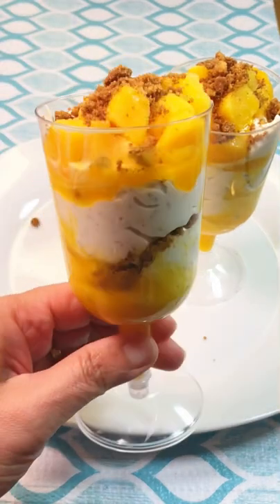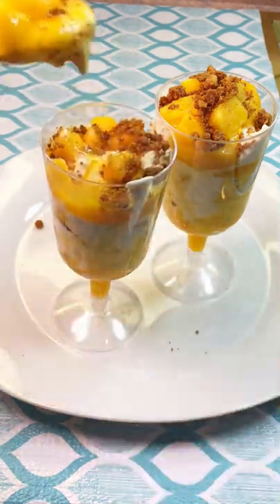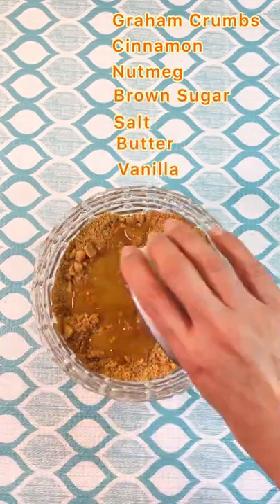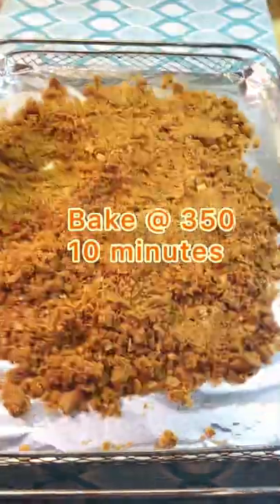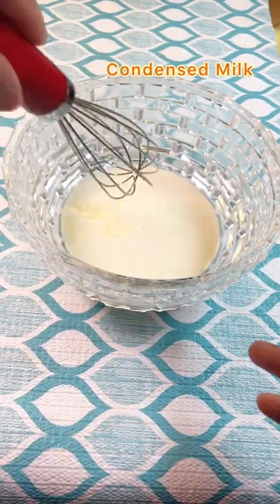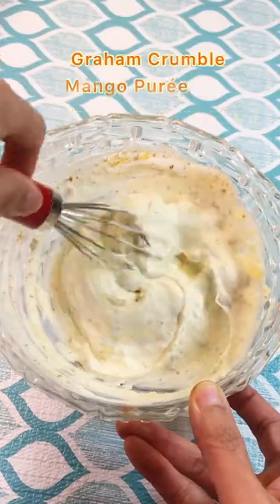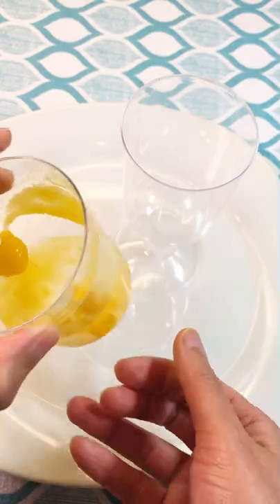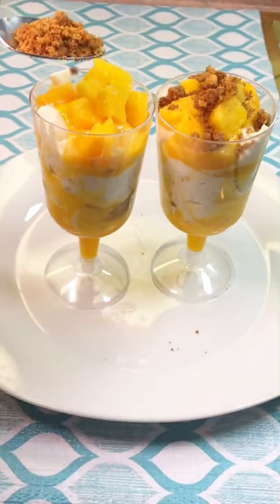Easy way to make a Mango Float Crunch! Mango Graham Crumble Dessert I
This famous and delicious Filipino mango graham or mango float is loaded with extra crunch!
The plain graham crumbs is not directly added instead baked first into crumble which delivers crisp texture to this dessert, mango float crunch/mango graham crumble.

Ingredients:
Graham Crumble
200 g graham crumbs
1 tsp cinnamon powder
1/4 tsp nutmeg
50 g brown sugar
pinch of kosher salt
85g melted unsalted butter
1/4 tsp vanilla
- Mix first 5 ingredients, add cooled melted unsalted butter and vanilla and mix well. Pour unto baking  pan, spread evenly and bake @350 degrees F for 10 minutes. Allow to cool down and set aside.

Cream
2 cups whipping cream
2 tbsp condensed milk
-Beat whipping cream and condensed milk until soft peak stage. Fold in some of graham crumble, mango puree, ad frozen mango cubes

Mangoes
2-3 ripe mangoes cubed and frozen
1 mango pulp pureed and refrigerated

Assembling
-On a tall glass, drop a tablespoon mango puree, tip glass side ways and turn around to stain sides.
Alternately add, cream mixture, graham crumble, mango cubes and puree. End with mango cubes and graham crumble.
-Serve immediately.

Enjoy and Cook happy!

Credits: